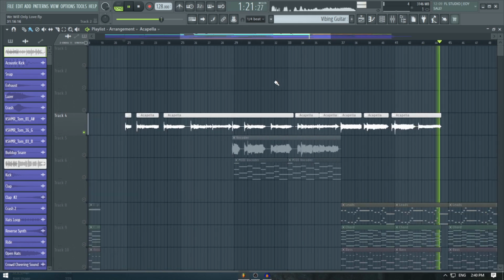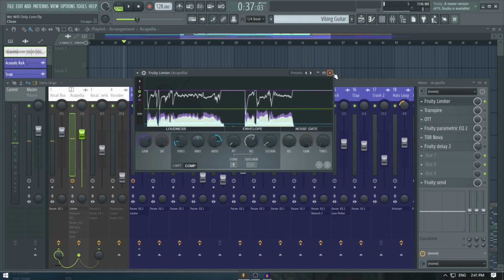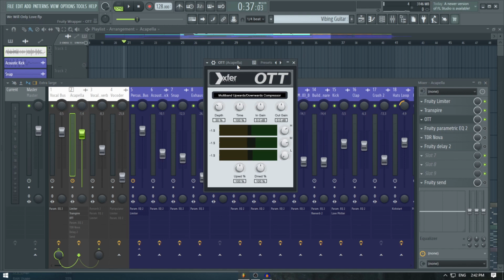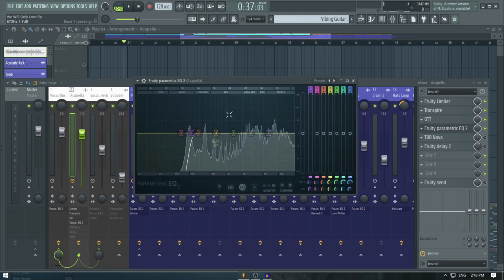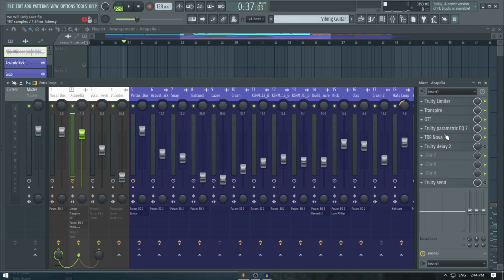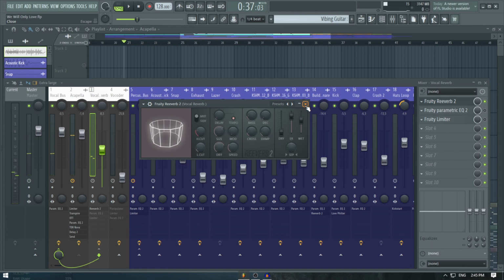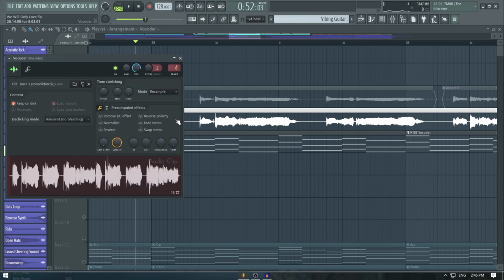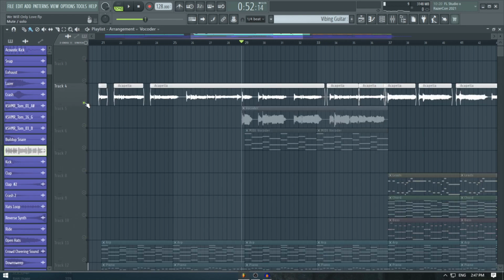How To Make Progressive House 2021 - Vocals Processing [FL Studio Tutorial] [Step-by-Step]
In this series, I will show you how to make a full progressive house from nothing to a full song. In this episode, I will show you how to layer and process the vocals of progressive house. Feel free to question me in the comment section. I will answer you as soon as possible.

Episode 6: Vocals Processing

⚡️Simple Emotional Music

🔔Turn on the bell to be the first audience!
 Upload weekly on Wednesday at 8pm (GMT+8)

Music in the project file is meant for educational and learning purposes. Strictly no for sale/beat for sales.

⚡️Simple Muide
- Malaysian
- Bedroom Music Producer
- 03

📌Chapters
00:00 Intro
00:18 Dry Vocal Preview
01:12 Subtractive EQ
01:27 Compression
02:20 ADSR Control
02:33 Multiband Compressor
03:31 De-esser
04:15 Delay
04:25 Reverb (Parallel Processing)
05:35 Vocoder
06:51 Final Result
08:10 Outro

✨Credits
1. Music Production
Produced by Simple Muide
Mixed by Simple Muide
Mastered by Simple Muide

2. Video Production
Edit by Simple Muide

3. Music Usage